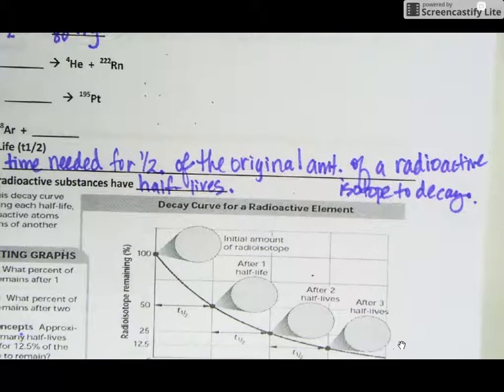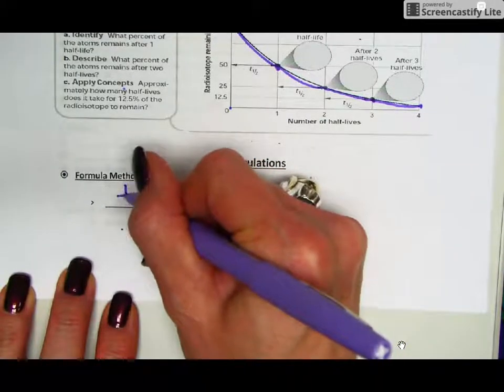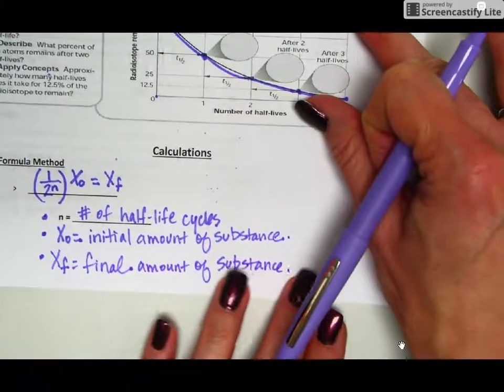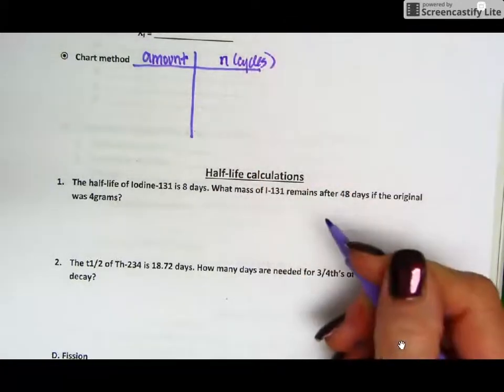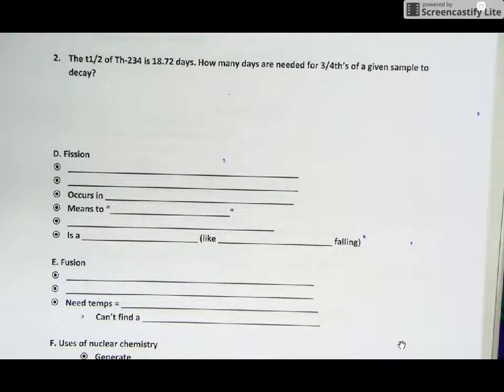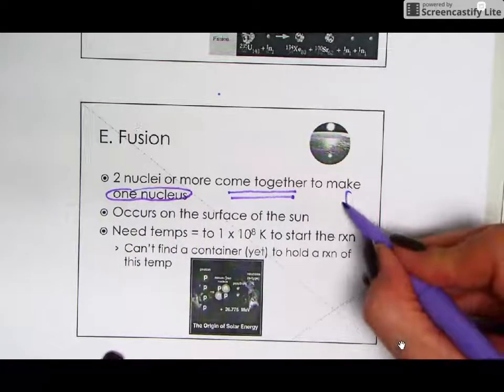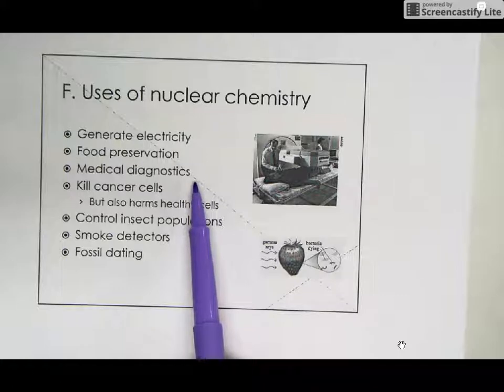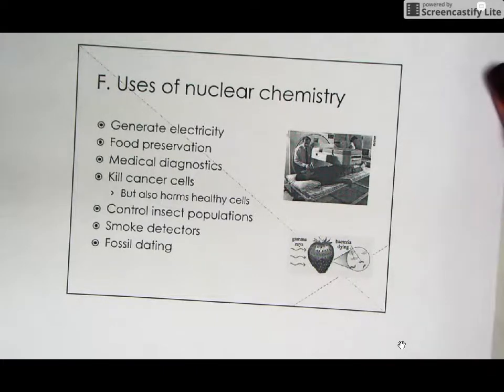Nuclear Chemistry Part 3 (half-life calculations and uses of nuclear chemistry)